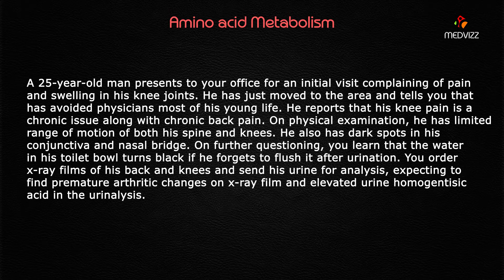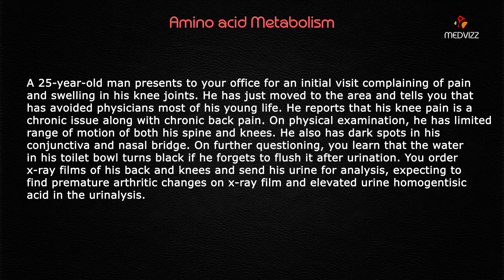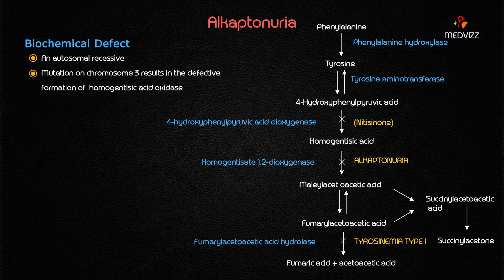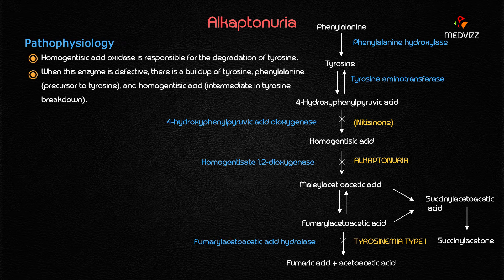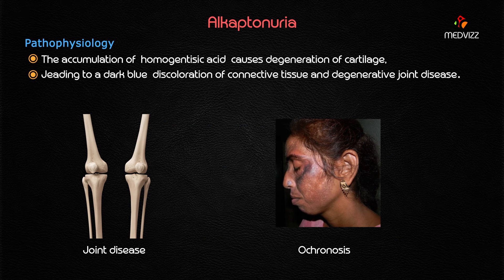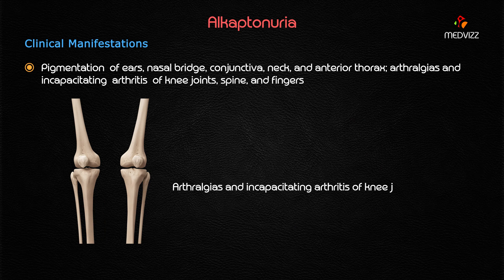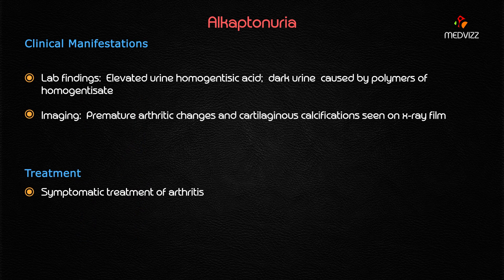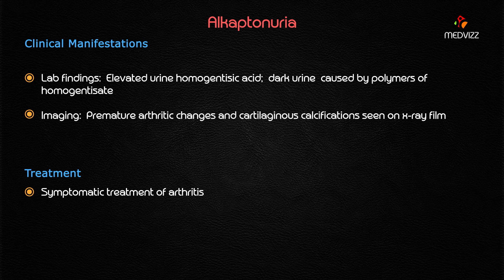Ochronosis (or Alkaptonuria) - Usmle step 1 lecture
Ochronosis (or alkaptonuria) is a rare inherited, recessive metabolic disorder due to a deficiency of homogentisic acid oxidase, resulting in accumulation of homogentisic acid in body tissues. Clinical features include darkening of urine on standing, blue-black discoloration of cartilage and connective tissues, and gradual development of arthritis. Life expectancy is normal. The incidence is equal between sexes, and it is seen in all races.

Symptoms and signs do not generally appear until adulthood, although the urine discoloration is usually noted in infancy.

Exogenous ochronosis mimics alkaptonuria and can occur from exposure to several drugs and chemicals (eg, topical phenols, hydroquinone, or carbolic acid and ingestion of antimalarials).

Look For
Eye: Blue-black or mostly brown to gray patches are found in the sclera, conjunctiva, and limbic cornea, usually in the third to fourth decade. These are often midway between the corneal margin and the medial canthus. Pigmentation of the tarsal plates and eyelids has been reported.

Skin: Widespread "dusky" (blue to gray to yellow to brown) pigmentation may be seen but is most marked over the cheeks, forehead, axillae, and genital areas. The eyelids, palmar, and plantar areas may also be affected. The nails may be brown.

Cartilage: A gray-blue hue and thickening of the ear cartilage are early findings, and the tarsal plates may appear blue on transillumination.

Other: Earwax is often brown or black. Tendon involvement may be demonstrated by having the patient make a fist to note discoloration of extensor tendons over the knuckles. The buccal mucosa may be discolored.

Diagnostic Pearls

Early diagnosis may be made if diaper staining by urine is reported by the parents. Adult patients may note staining of clothing by urine or sweat.

Best Tests

Test urine for homogentisic acid.
Simple tests – darkening of urine with addition of NaOH, FeCl3, or blackening of photographic paper with alkali added to urine
Laboratory tests to confirm by various techniques – enzyme test or chromatography
Skin biopsy.

Skin Biopsy Histopathology Findings:
DIAGNOSTIC: yellow-brown (ochre colored) banana-shaped deposits in dermis

Therapy

There is no definitive therapy. Ingestion of vitamin C may help as an antioxidant (1 gram daily in divided doses). Arthropathy is treated with physical therapy, analgesics, and prosthesis when needed. Nitisinone (approved by the FDA for tyrosinemia 1) is being tested. Laser therapy may be helpful for hydroquinone-induced exogenous ochronosis.

Consults with a rheumatologist and geneticist should be considered.

A cardiology exam should be done periodically in adults due to the possibility of associated aortic calcific disease.